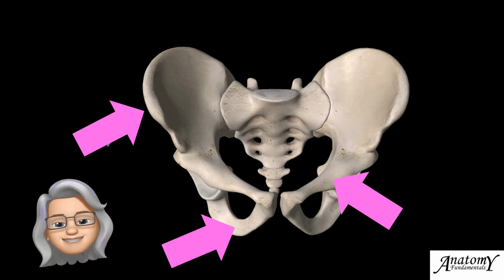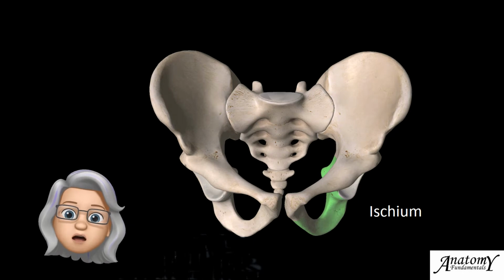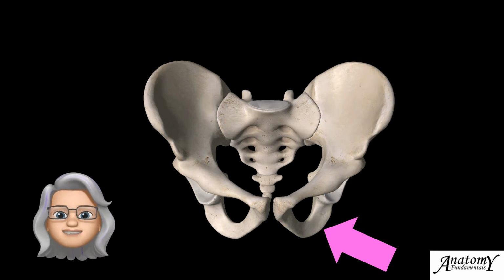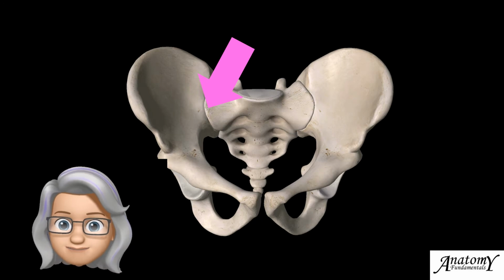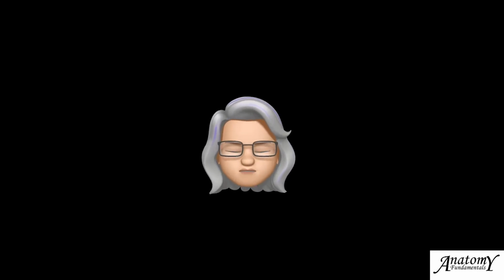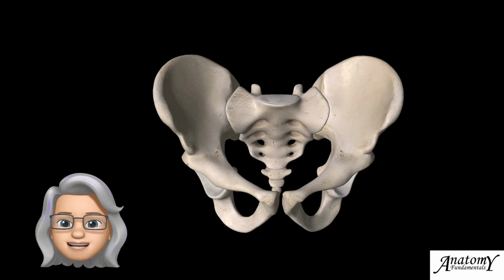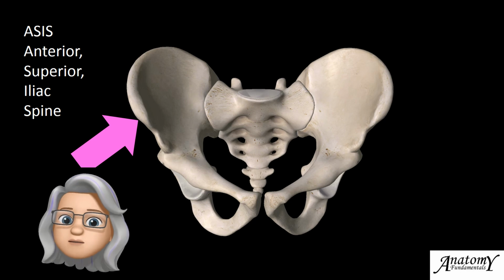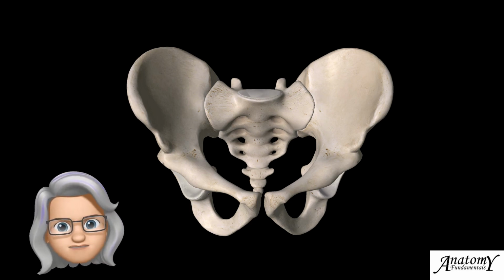The bony pelvis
Thoughts on why it's important not to simplify anatomy too much